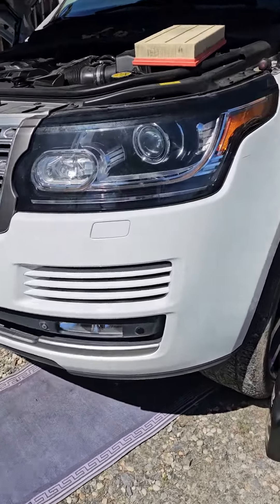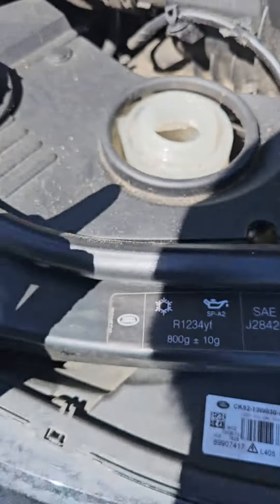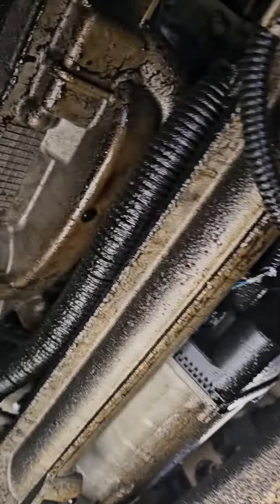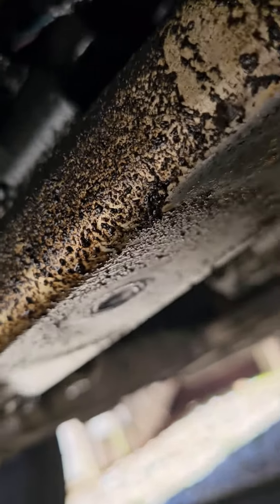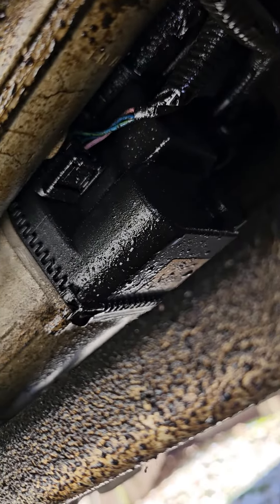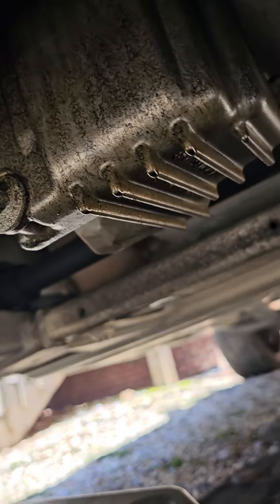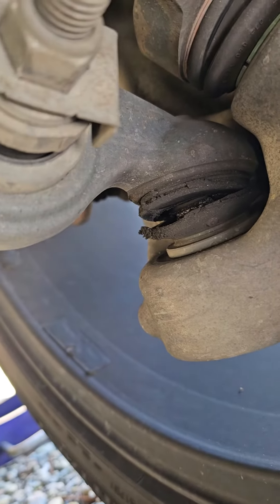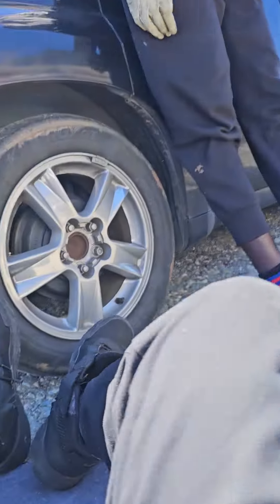2015 Land Rover Sport quick and minor check-ups